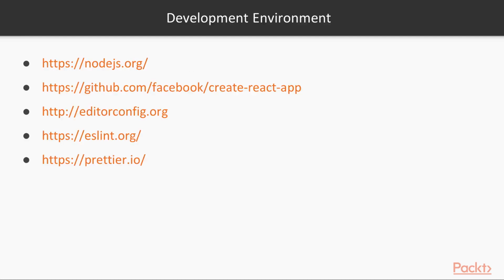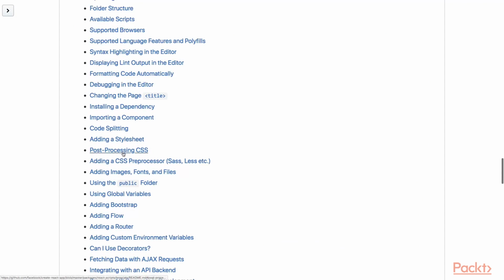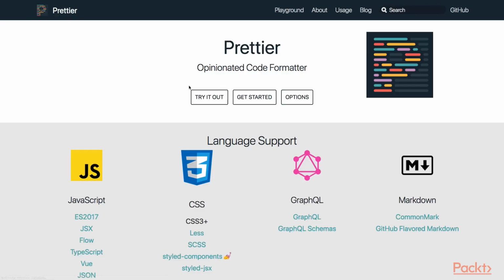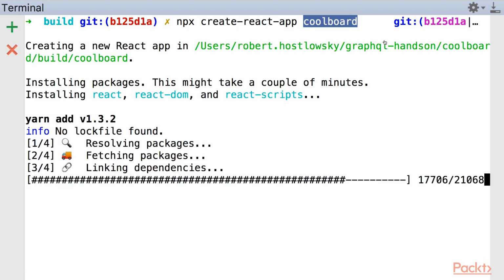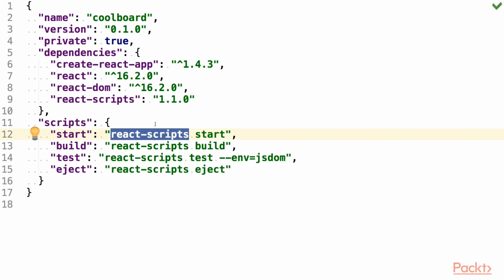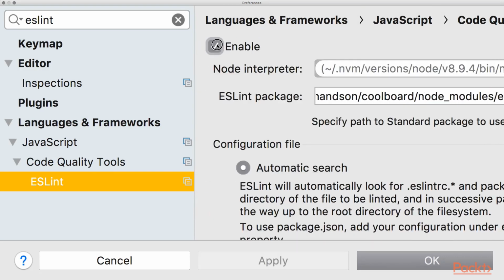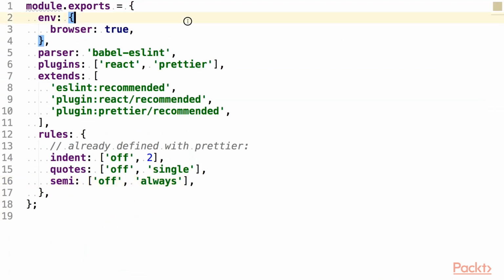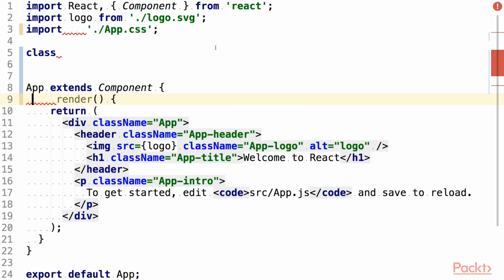Hands-on Application Building with GraphQL: Setting Up a React Application | packtpub.com